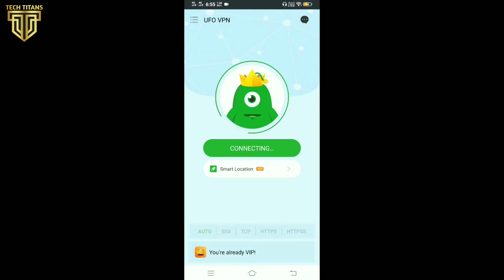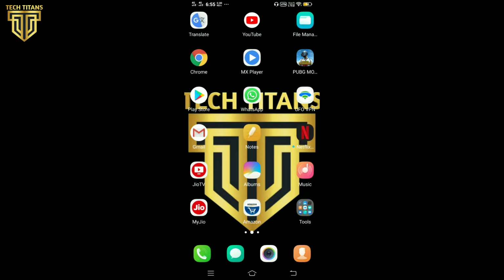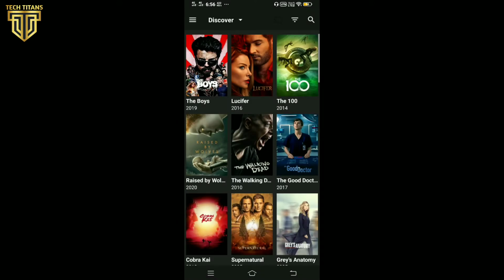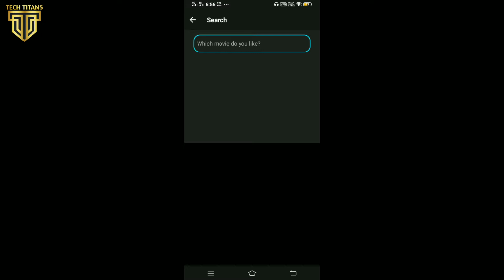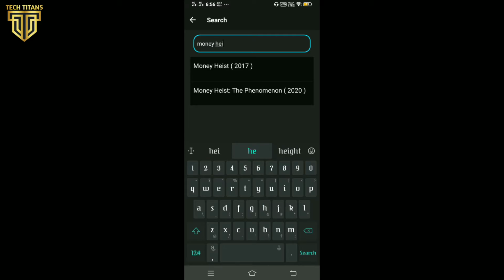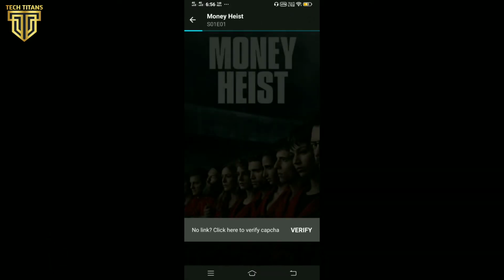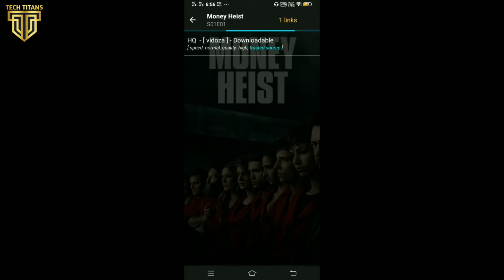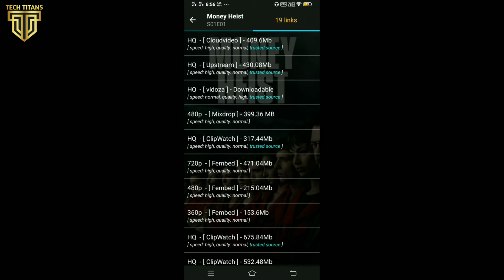How to watch Netflix for free 2020 | watch Netflix free for lifetime | techno thunders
How to watch Netflix free | watch Netflix series for free

Hey guys!
Welcome to TECHNO THUNDERS YouTube channel

💎 We passionate about Technology with curious technology topics...

💎 We make videos on every weekend about fixing errors, Technical issue solving, how to fix, video editing, latest technology updates & tech tutorials etc...

💎 What you gain here?

📍 Here you can learn about fixing errors on your computer  (windows & iOS), android mobile.

📍Amazing tutorials related to Technology & software systems.

📍 Learn about editing videos and pictures on both (Android and Windows).

📍 How to use various applications on android & windows.

📍 Learn SEO

📍 In future videos you can gain knowledge on ethical hacking & keep your devices secure.

how to watch netflix free one month trial

how to watch netflix on tv

how to watch netflix with friends

how to watch netflix mobile plan on laptop

how to watch netflix with friends online

how to watch netflix usa in india

how to watch netflix on tv from phone

how to watch netflix on jio set top box

how to watch netflix free for 30 days

watch netflix for free without credit card

watch netflix for free 2020

watching netflix for free